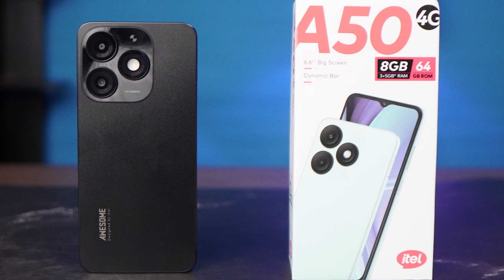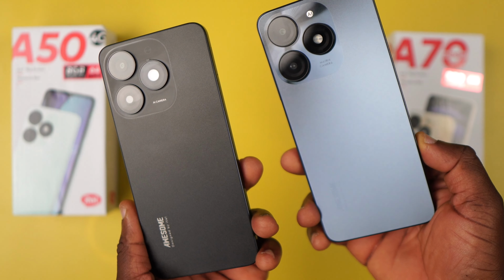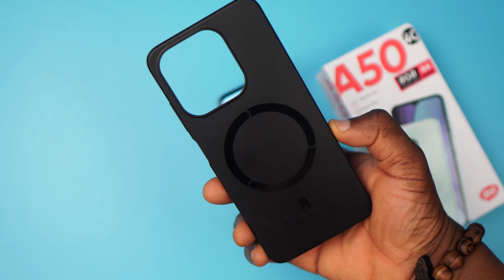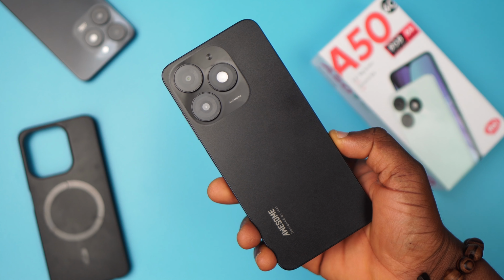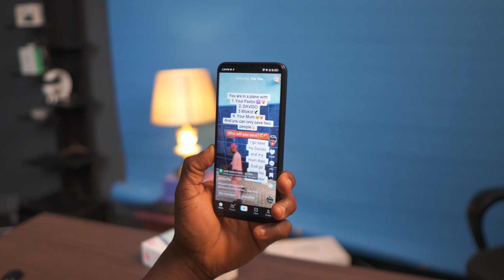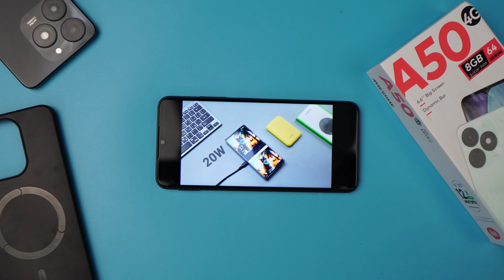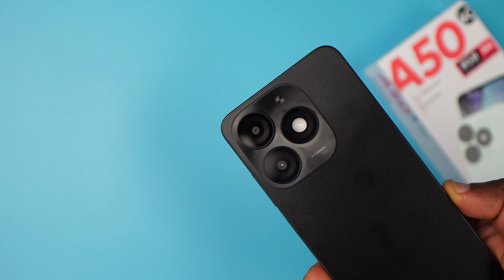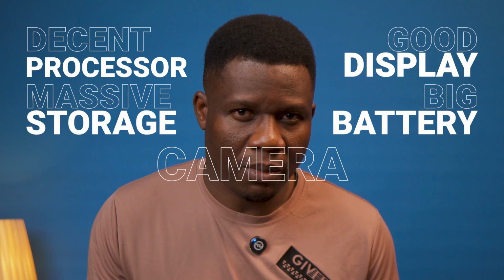ITEL A50 Review: ALL You Need To Know About It !!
Find links of the gadgets i used to make this video below:

ALTERNATIVE BOOM MIC

Happy to connect with you!!